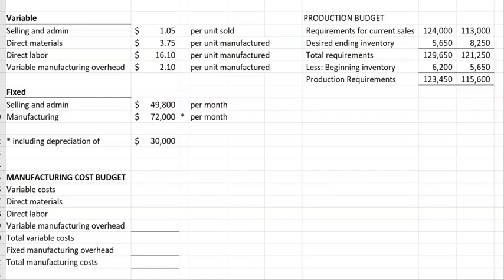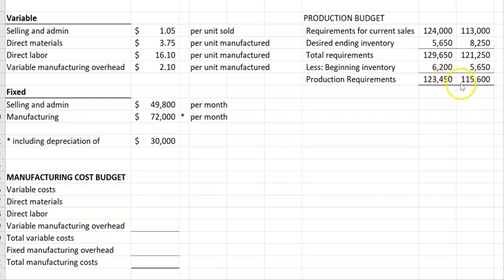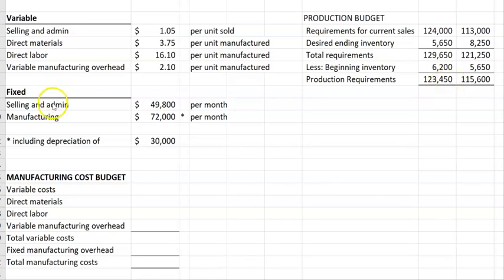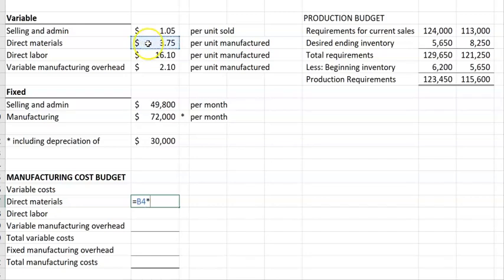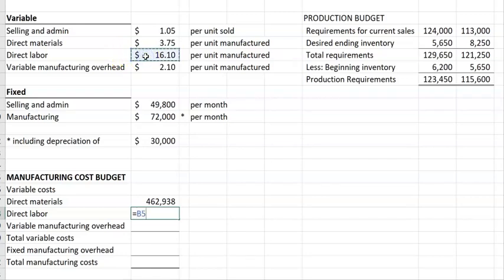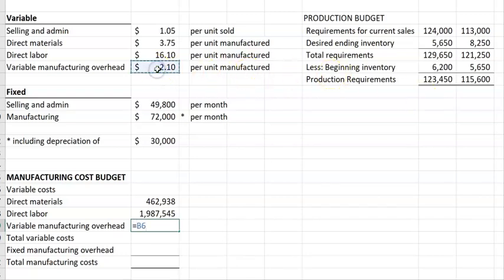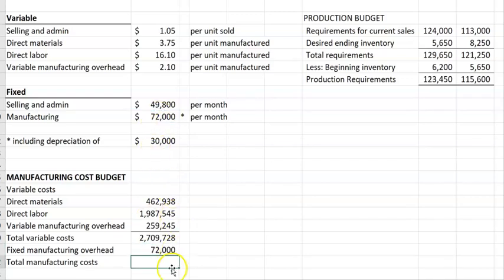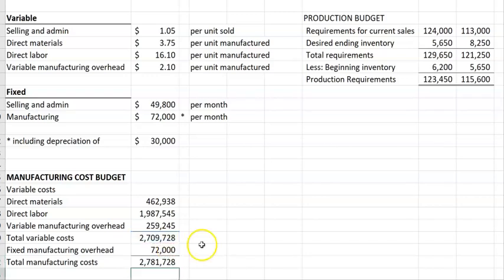108 MFG OH budget